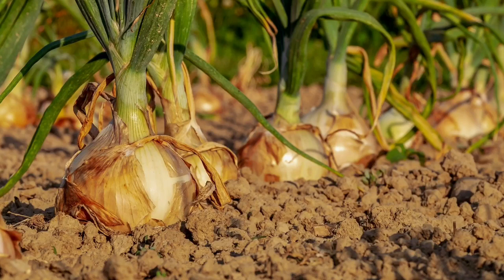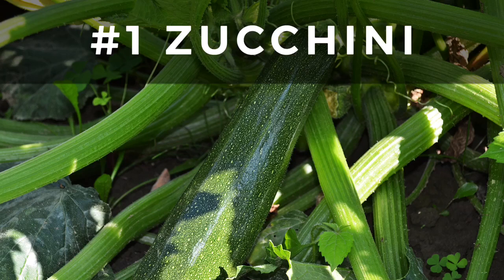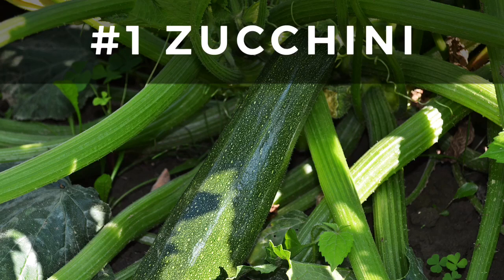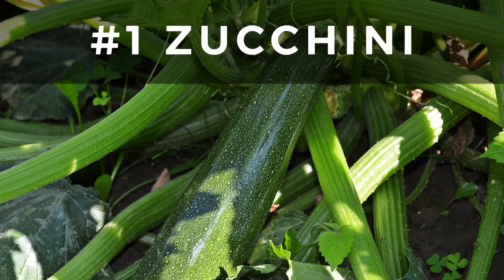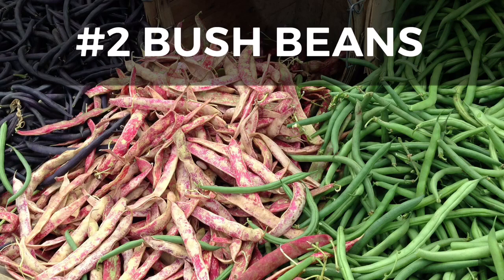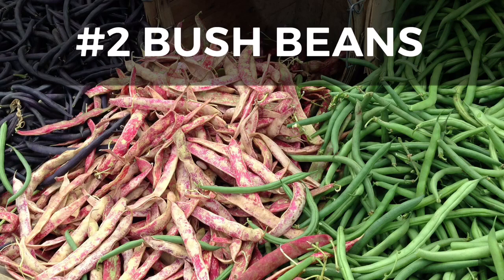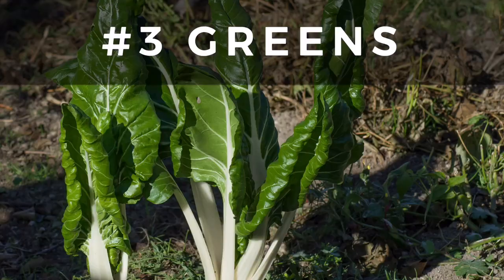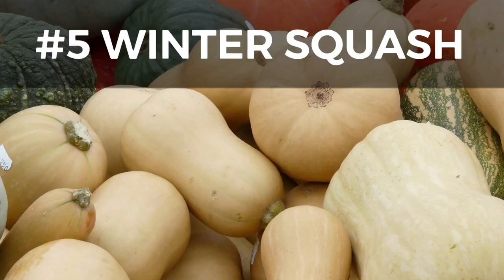Top 5 Beginner Vegetables For Survival Gardening During Food Shortages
Here are my top 5 picks for vegetable gardening beginners.